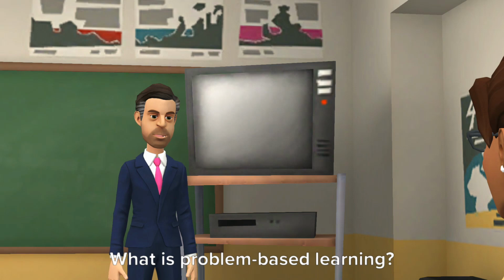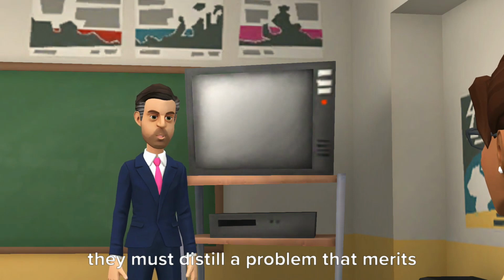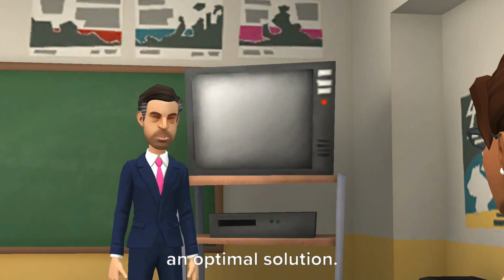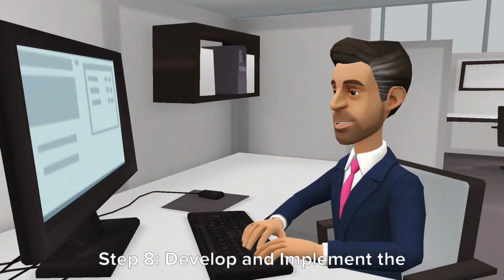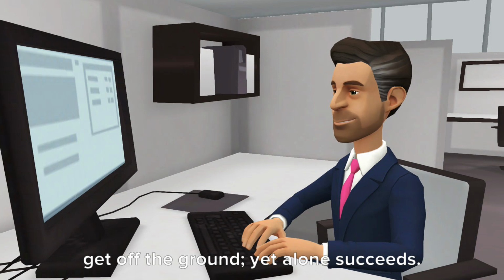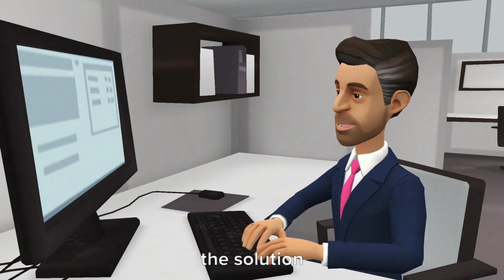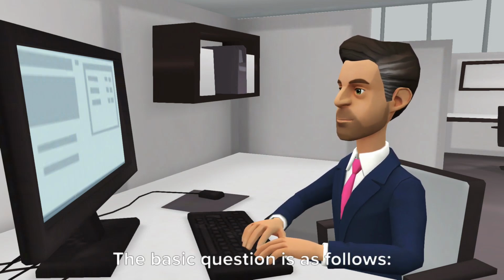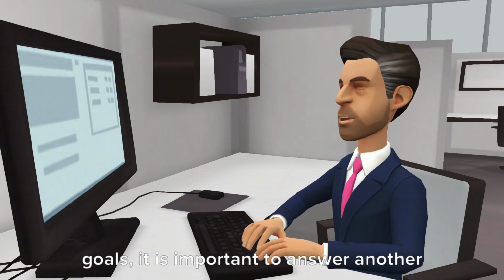Problem Solving Process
Problem solving is the act of defining a problem; determining the cause of the problem; identifying, prioritizing, and selecting alternatives for a solution; and implementing a solution.